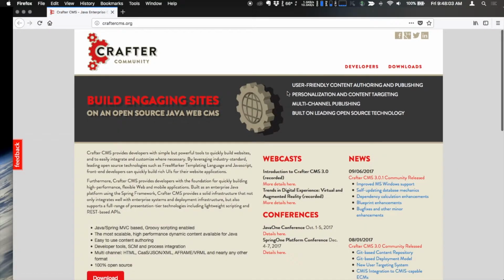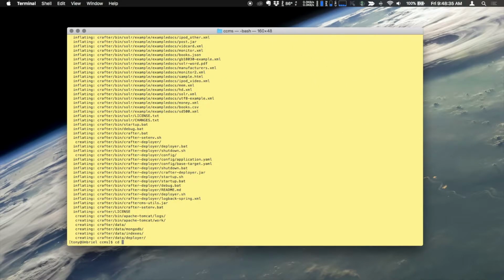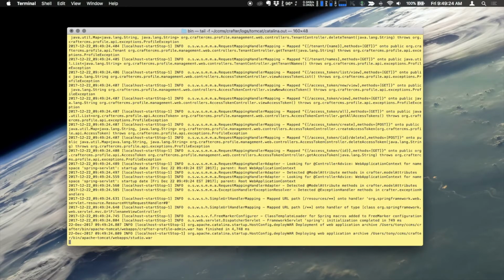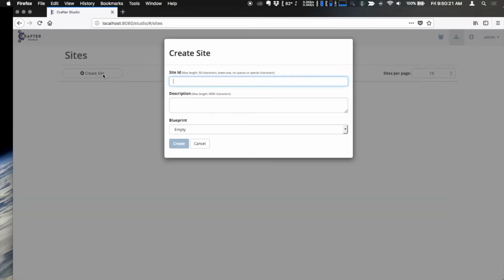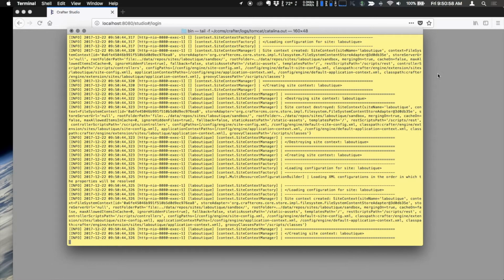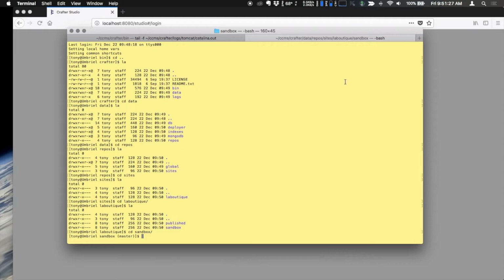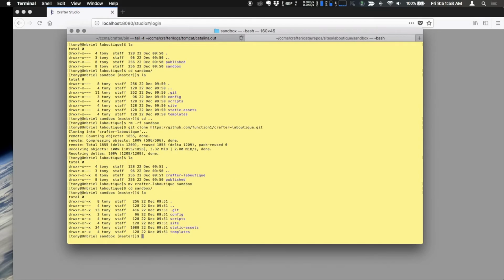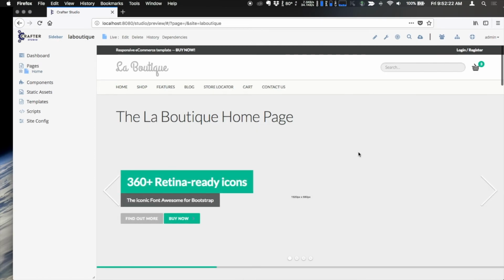Setting Up Crafter Studio 3 0 1 to work with a Remote Git Repository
Download a clean install of Crafter CMS, run it, and hook it up to an existing project from a remote git repository. This missing step allows multiple users to collaborate on a single project through github.